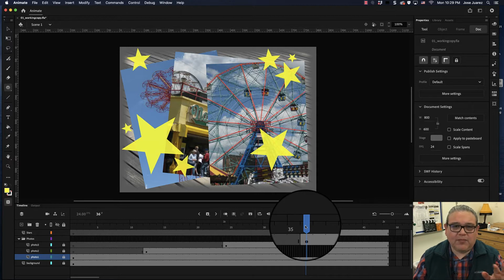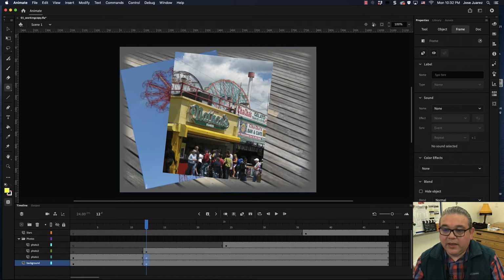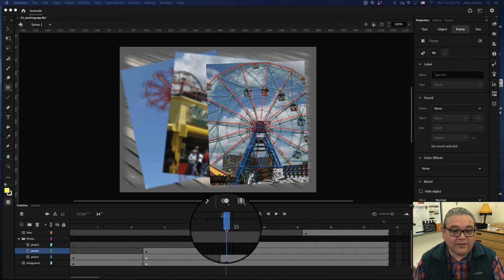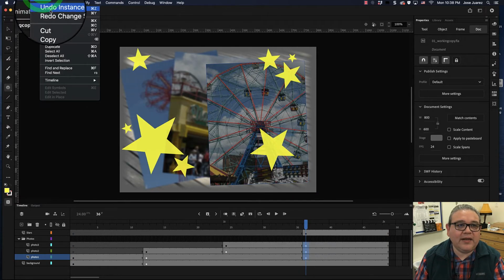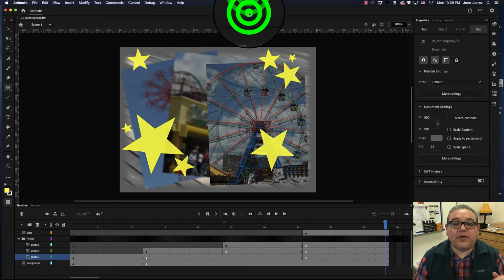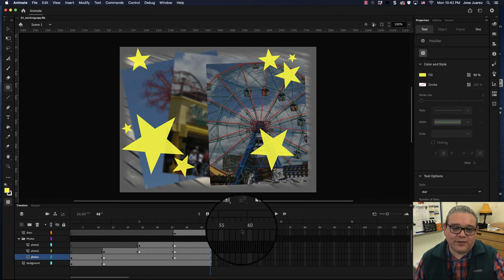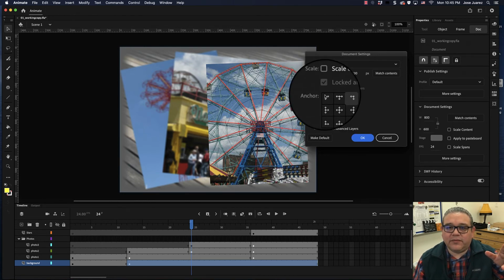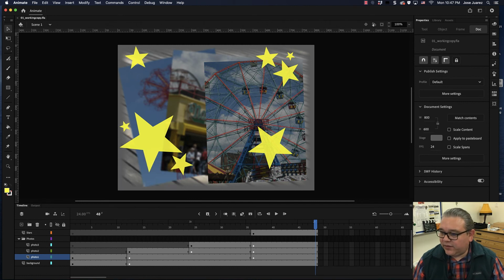Adobe Animate Lesson 01 Part D